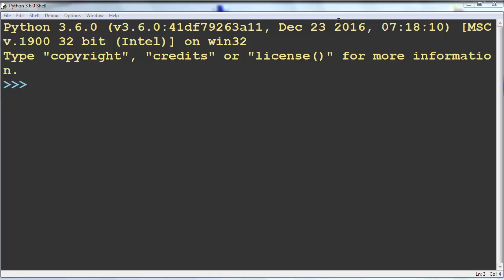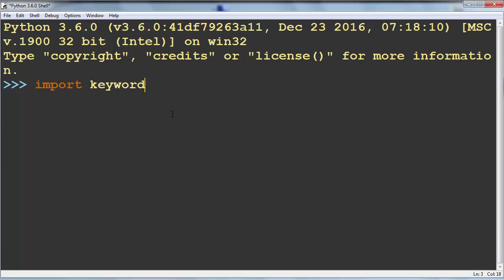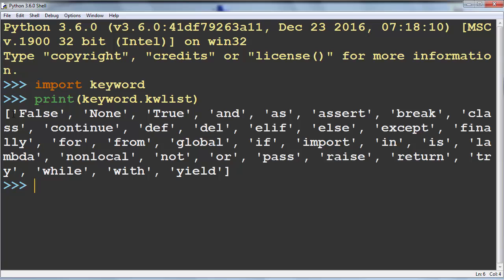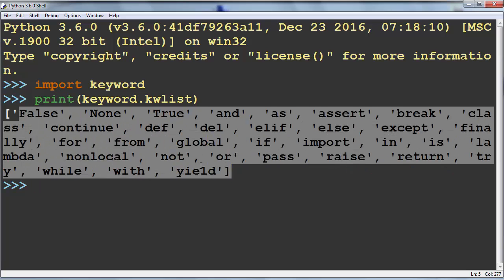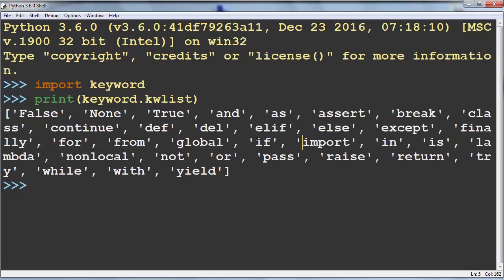How to get a List of Keywords in Python programming language